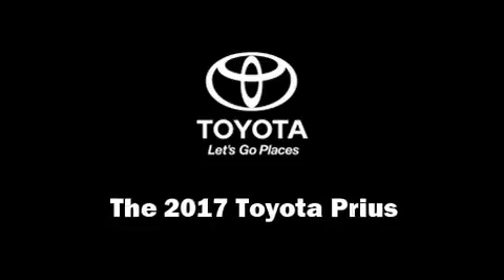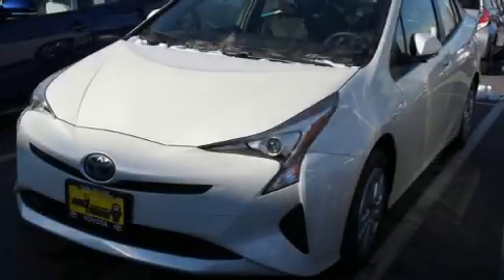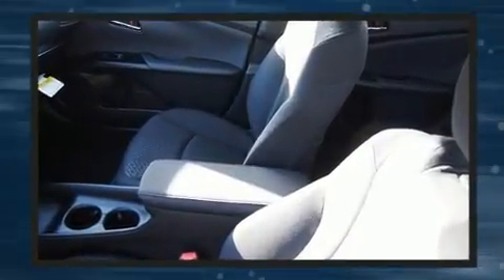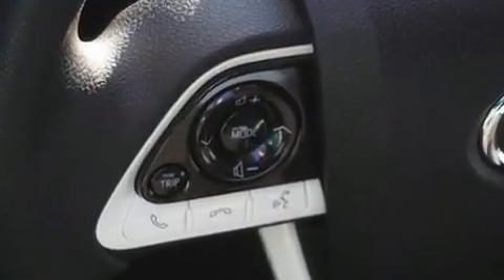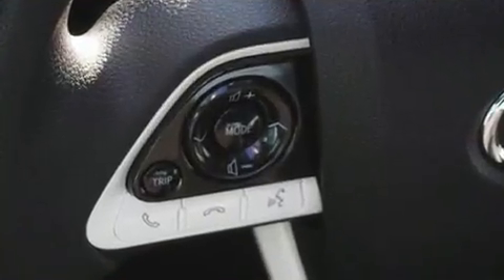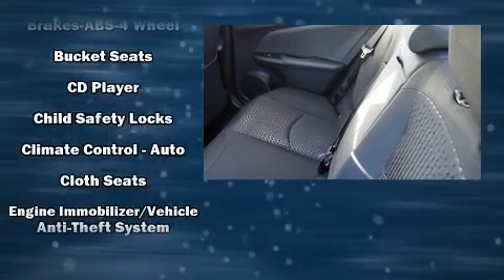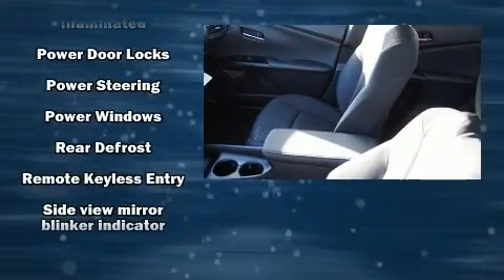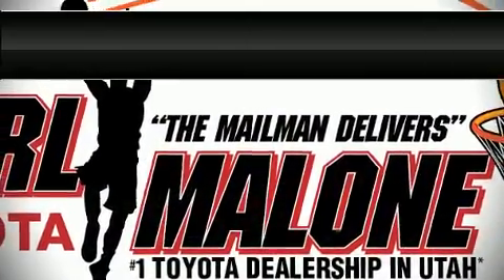2017 Toyota Prius Two in Draper, UT 84020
11453 S. Lone Peak Parkway

You can expect a lot from the 2017 Toyota Prius. It features a continuously variable transmission, front-wheel drive, and a 1.8 liter 4 cylinder engine. It's equipped with tons of terrific amenities, but it won't break your budget. Such as cruise control, delay-off headlights, a trip computer, power door mirrors and heated door mirrors, lane departure warning, remote keyless entry, rear wipers, and a split folding rear seat. Storage solutions are integrated throughout the interior, demonstrating thoughtful attention to detail. Premium sound drives 6 speakers, providing you and your passengers a sensational audio experience. Toyota also prioritized safety and security by including: head curtain airbags, front SIDE impact airbags, traction control, brake assist, anti-whiplash front head restraints, ignition disabling, and 4 wheel disc brakes with ABS. For added security, dynamic Stability Control supplements the drivetrain. We pride ourselves on providing excellent customer service. Stop by our dealership or give us a call for more information.